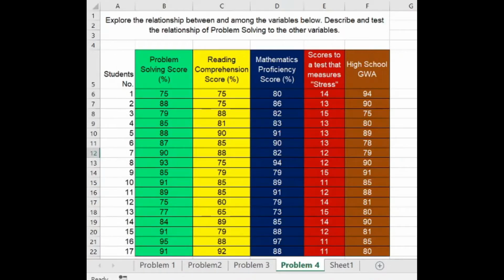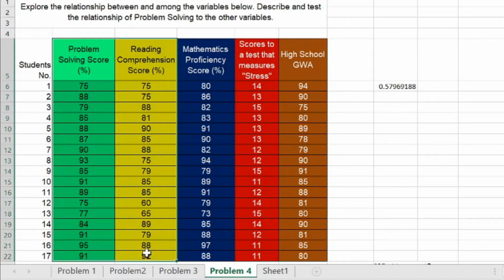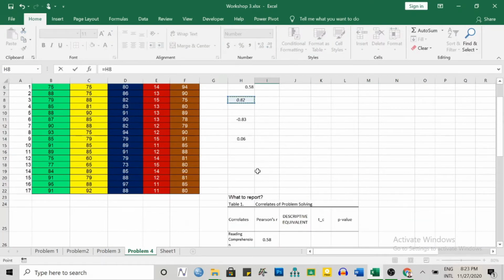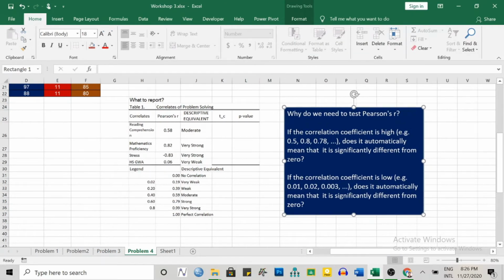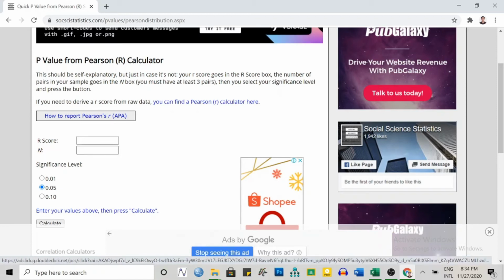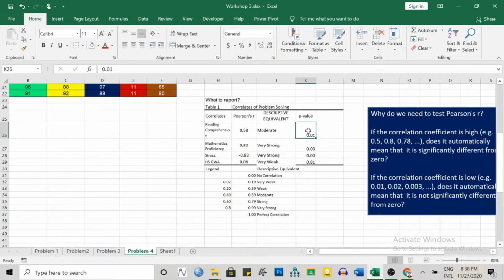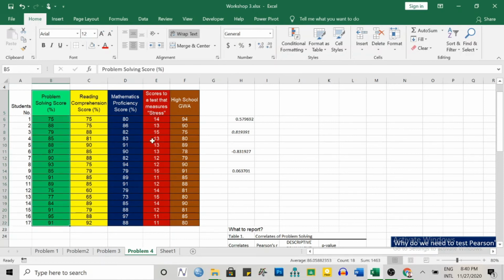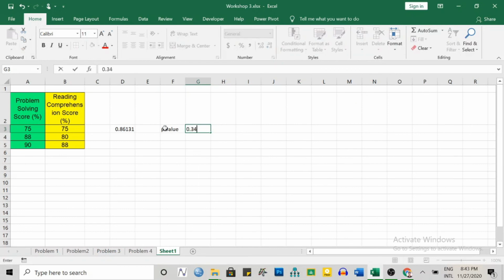Computing Pearson's r in MS Excel | Inferential Statistics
This video shows how to compute Pearson Product Moment Correlation Coefficient (Pearson's r) in MS Excel. It also includes a discussion on how to interpret a correlation coefficient.